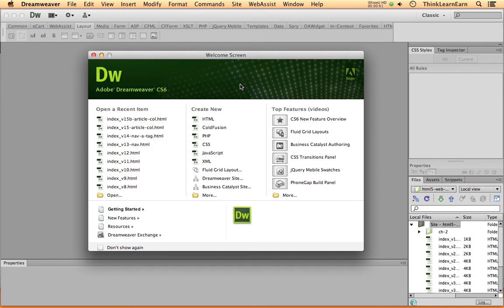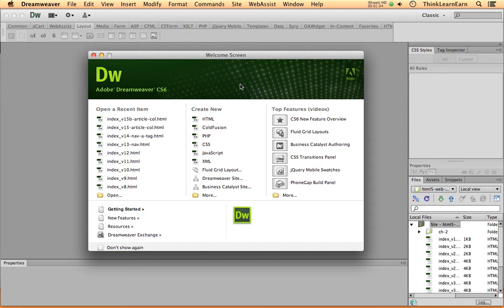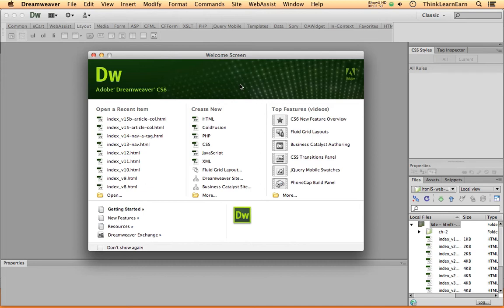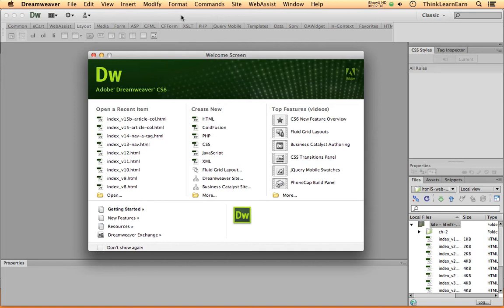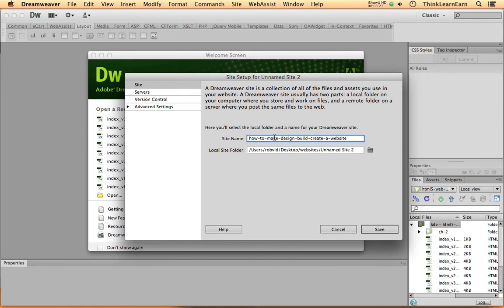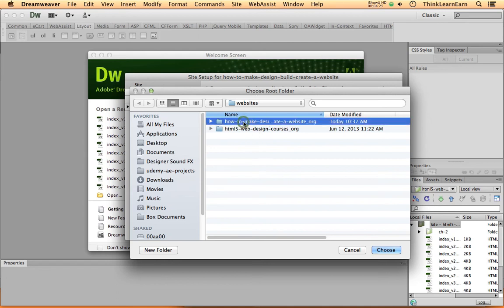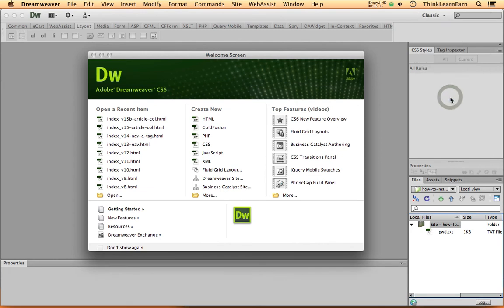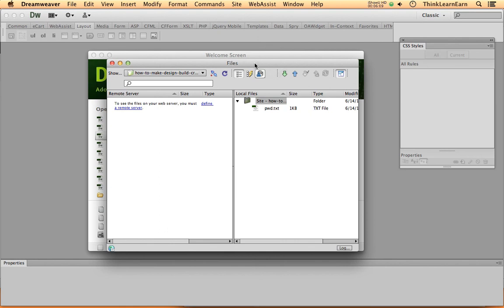Learn how to build a website for FREE on udemy.com Adobe master Robert Farrell online courses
Watch the rest of this full complete online web course FREE on udemy.com Learn the simple easy way to build and design a responsive design fluid grid website with no hand coding - Let the Adobe Dreamweaver Cs6 software to all the heavy lifting for you. Build CSS 100% from scratch with my simple point and click learning techniques. Learn how to make a website, today